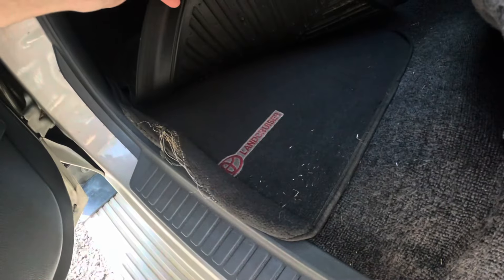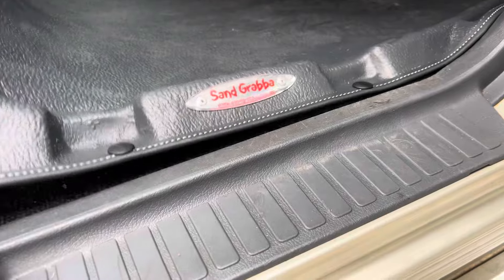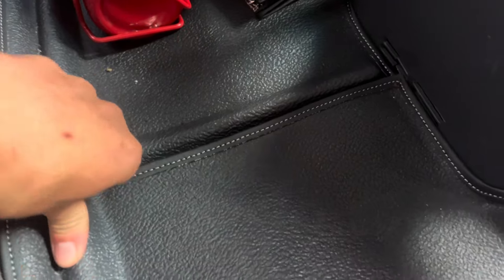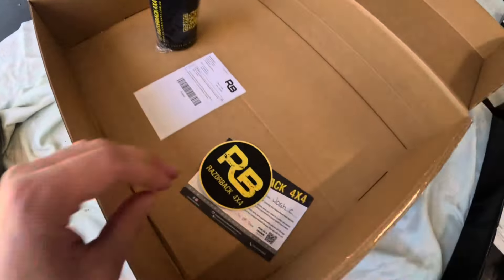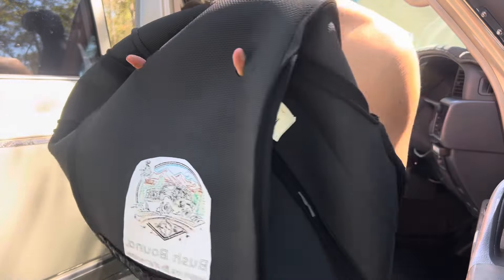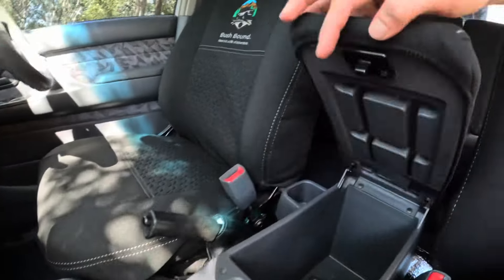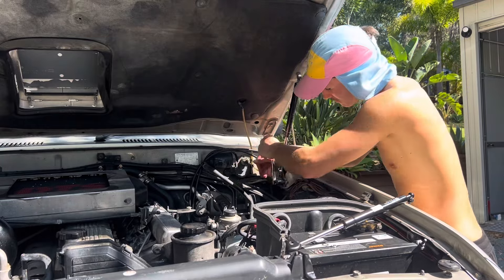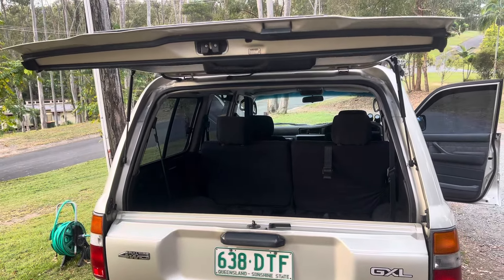The 3 BEST ways to modernise your Landcruiser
3 of the best and easiest mods to do to your 4wd

Sandgrabba Mats
Razorback Seat Covers
Online parts store bonnet and tailgate struts